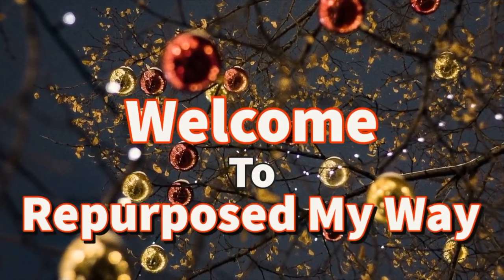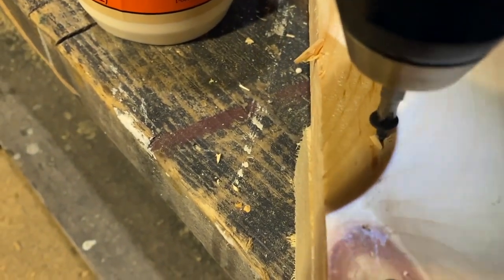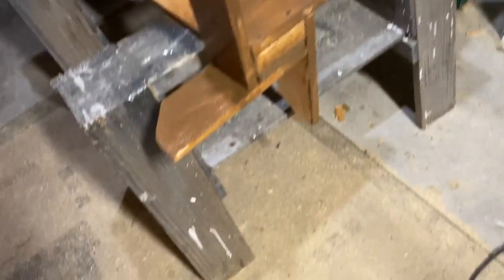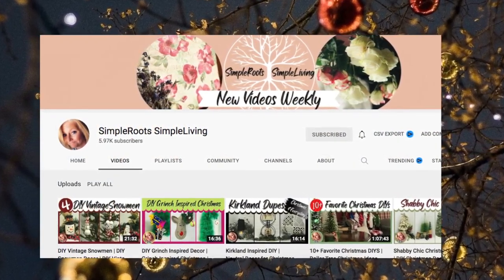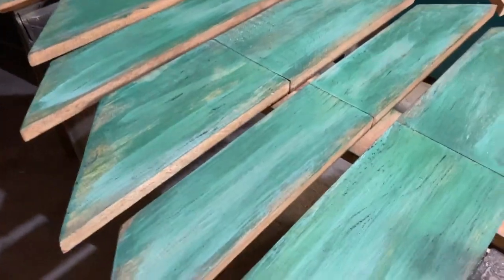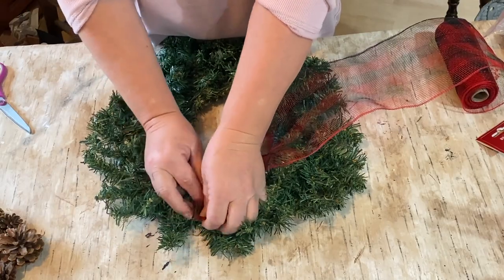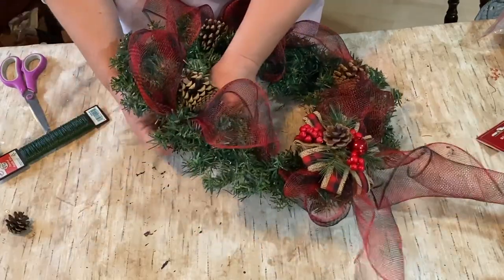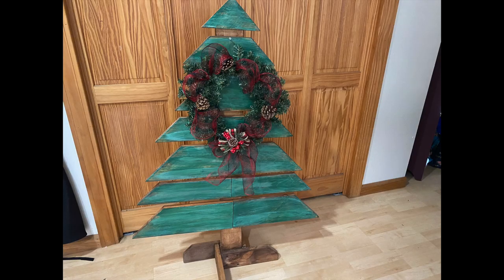DIY Large Wooden Christmas Tree